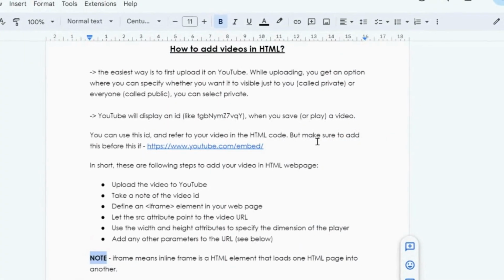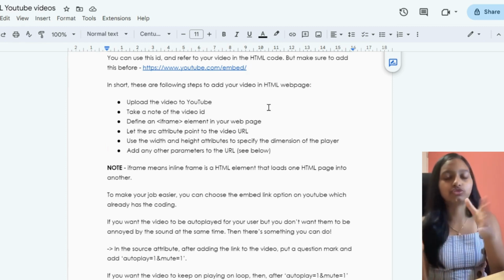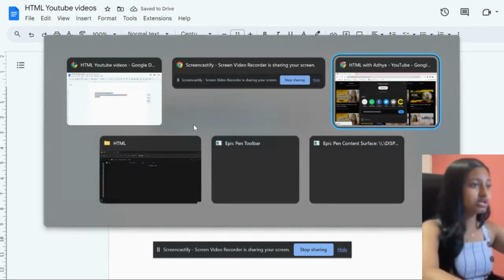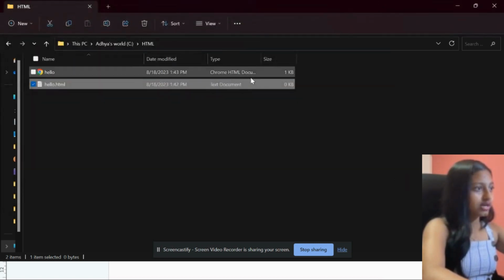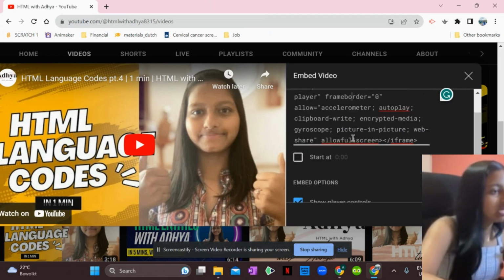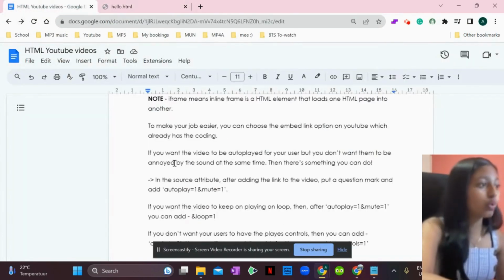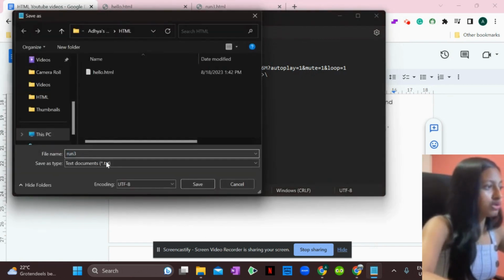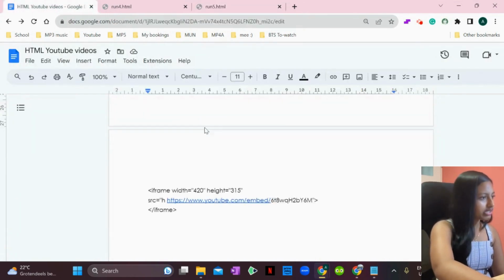A trick to add videos on HTML webpage without any effort | HTML video embedding | HTML With Adhya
I am finally back with a super important video - How to add videos on HTML webpage? Videos play an important part in making your website engaging, attractive and appealing. However, it can be really tough to add a video on HTML if you don't know the trick that is explained to you in this video. So make sure to watch it and practice :)